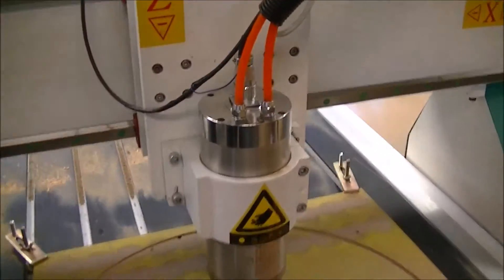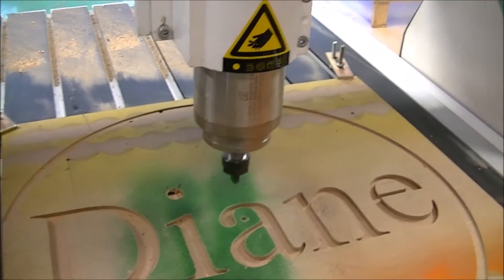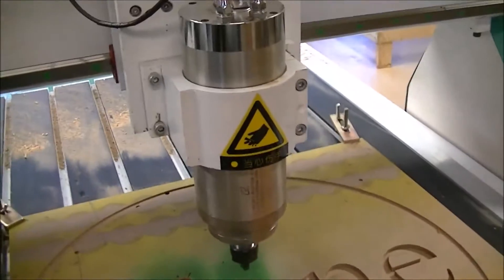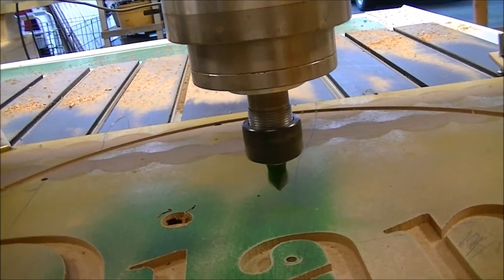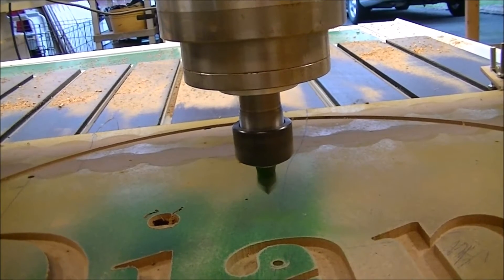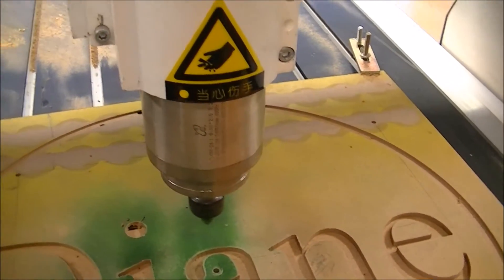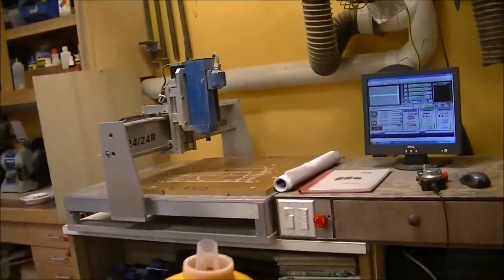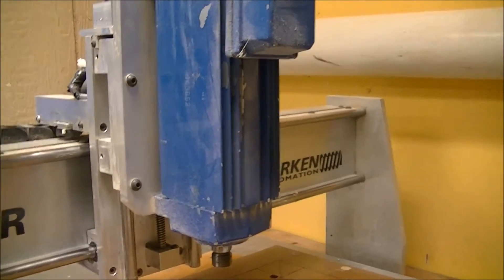105 Water Cooled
This is not as obvious in the video as it is in real time.

There is a markedly noticable difference between the water cooled spindle and the air cooled spindle.